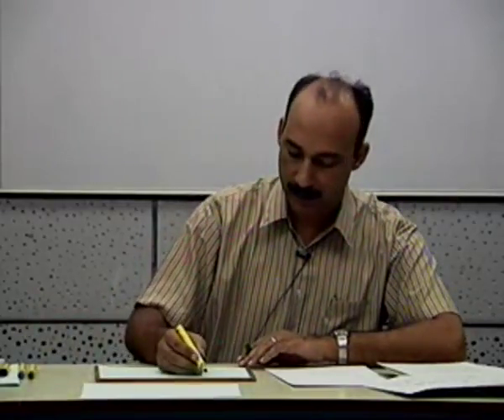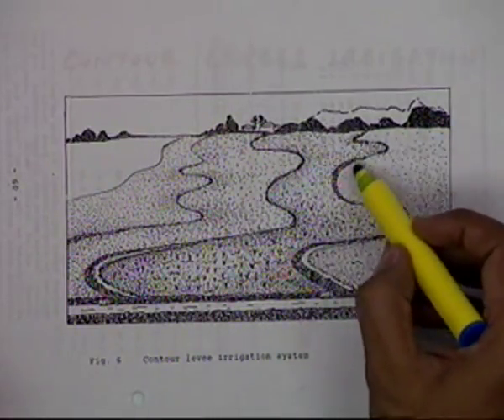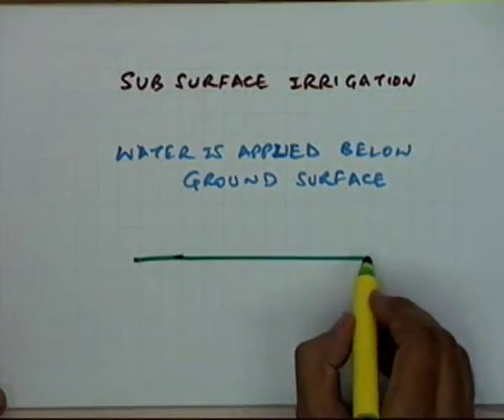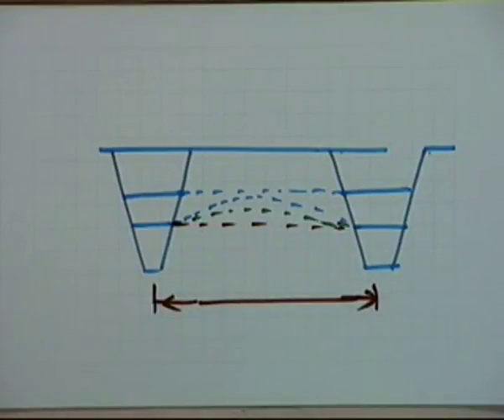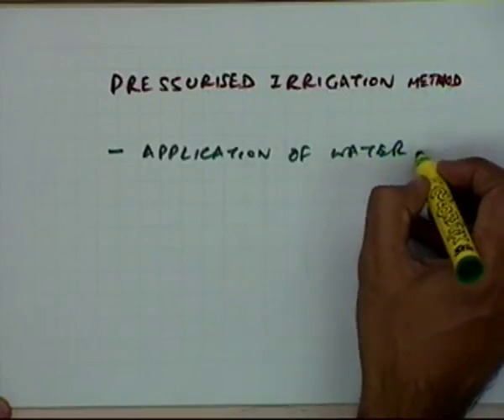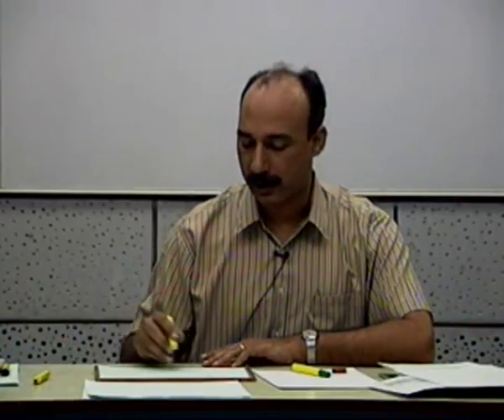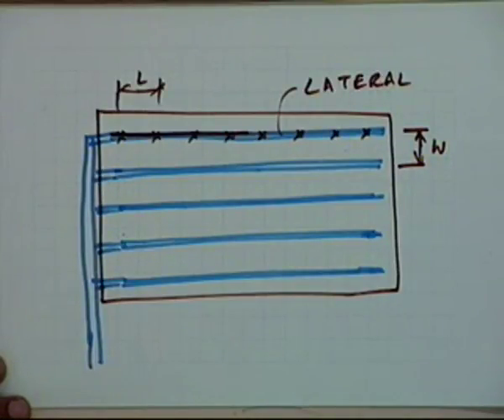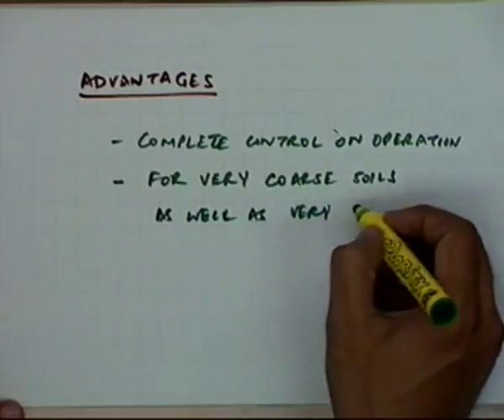Irrigation Methods - VI